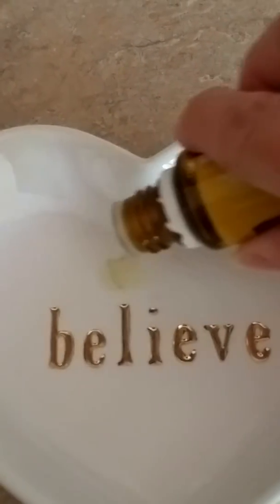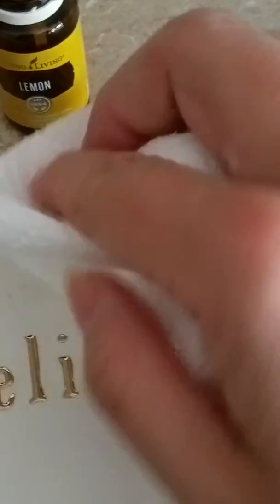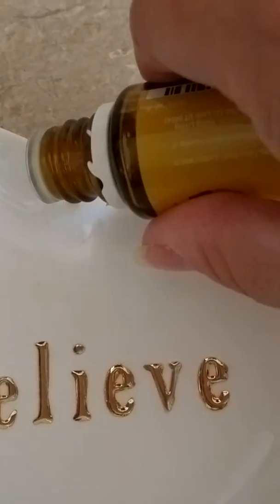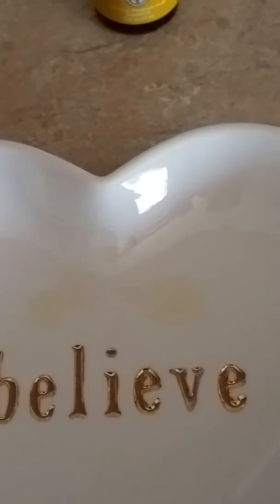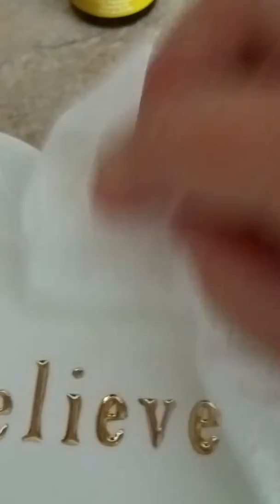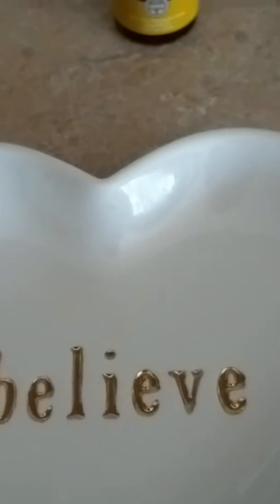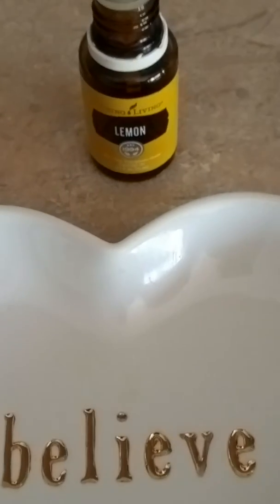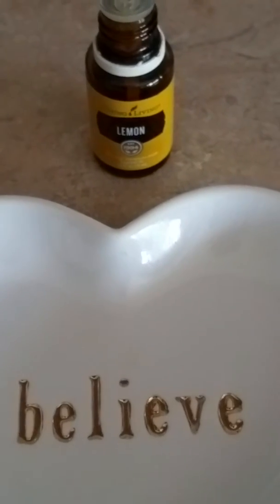Got Stickers Stuck On Items? Remove The Tacky Part With Essential Oils Instead Of Chemicals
Don't you hate when you buy something and it has a sticker right on the front? Instead of using a chemical remover, just use a few drops of Young Living's Lemon Essential Oil. and it's also in our Premium Starter Kits. Do not use Lemon oil on plastics.